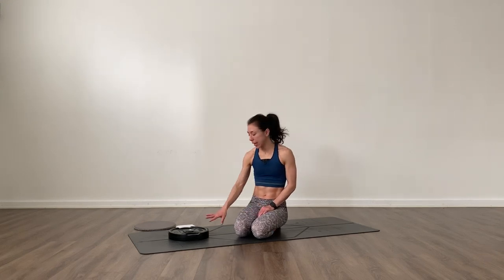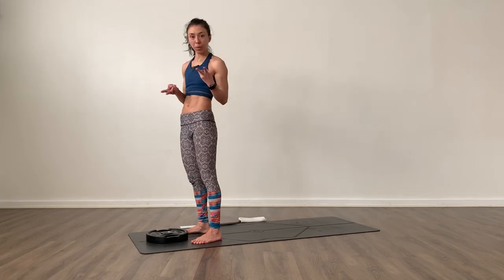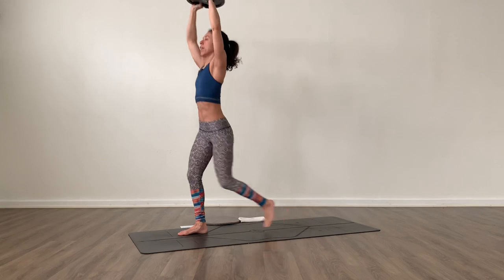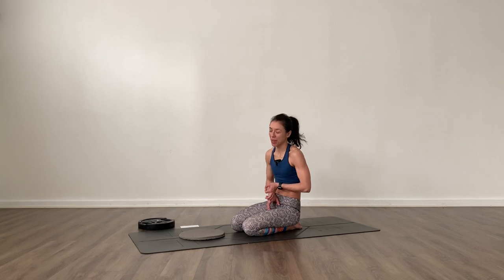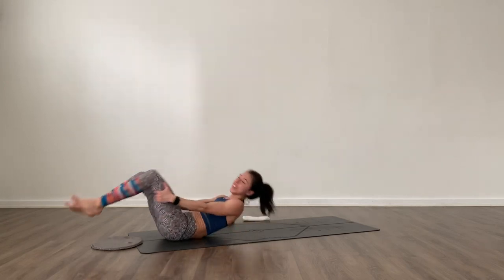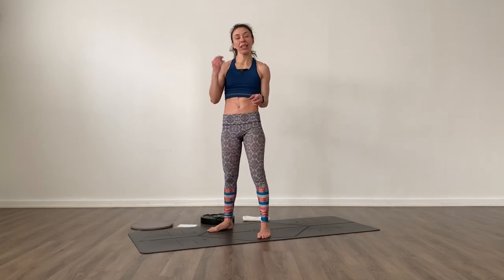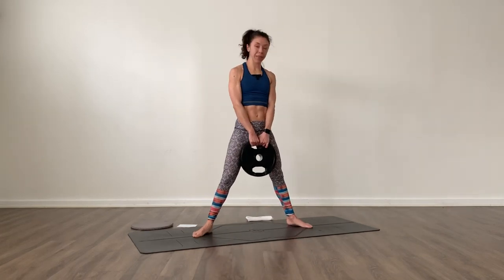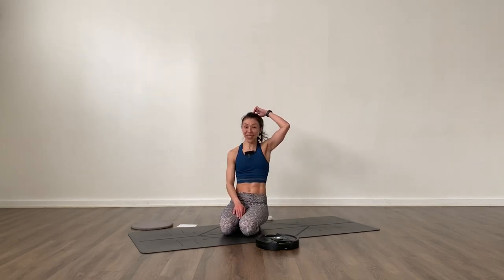22-Min Lower BODY Workout - Home Workout Minimal Equipment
Equipment: Any sort of medium/heavyweight and a slider - I'm using a plate but it works with a Kettlebell or dumbbell too-

Routine:
3 Rounds of each.
- 12 Goblet Squats
- 12 Lunges

- 5 Kneeling Leg Extensions
- 10+10 Glute Bridges
- 10 Hamstring Slides

- 6 Pistols
- 20 Sumo Pulses